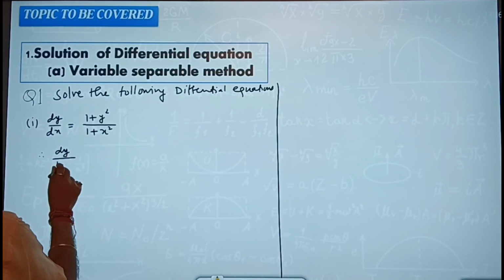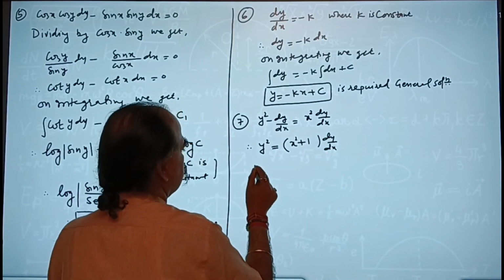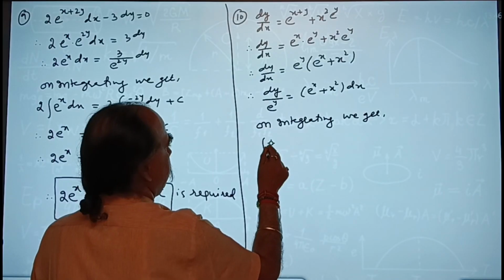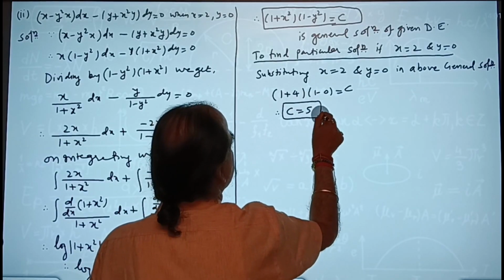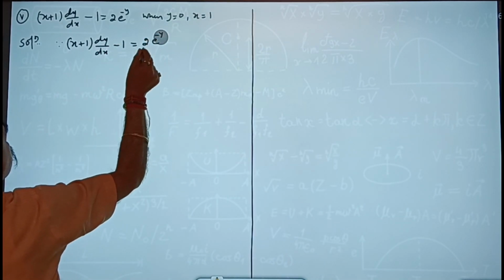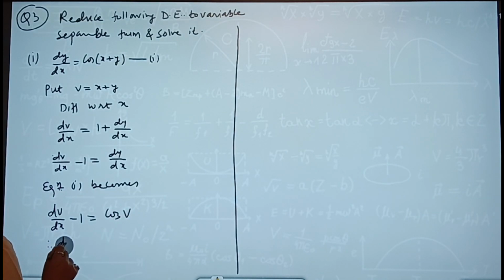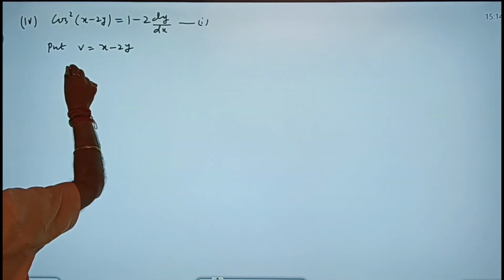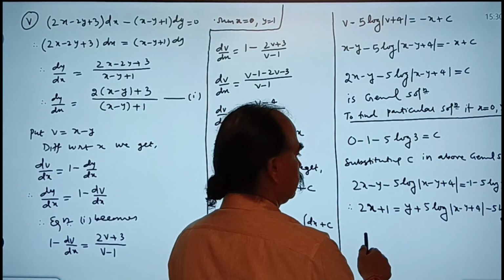Lec 2 Differential Equation JEE | CET | 12th